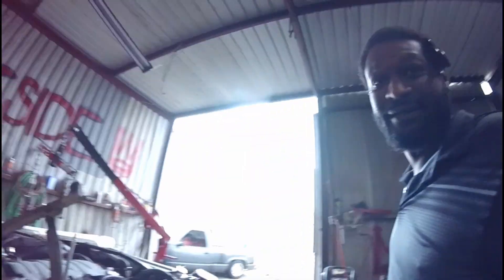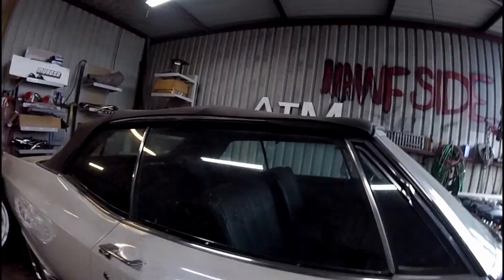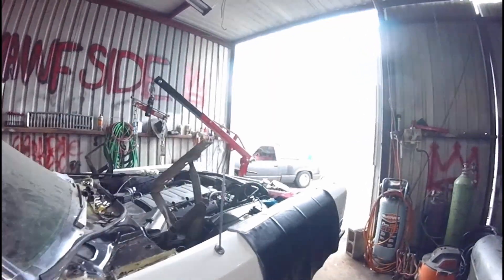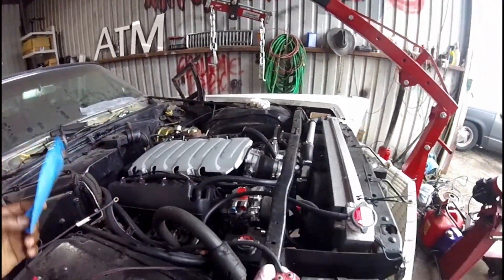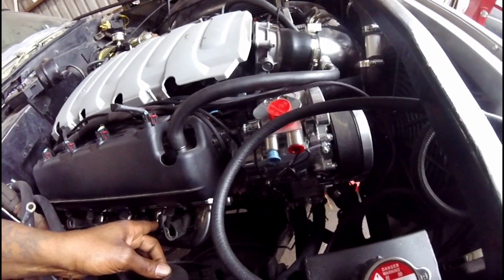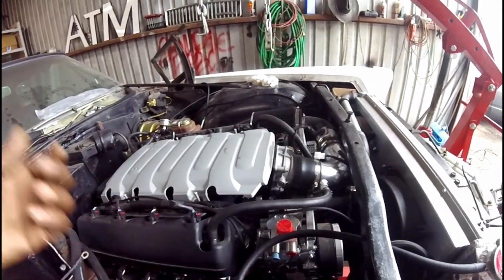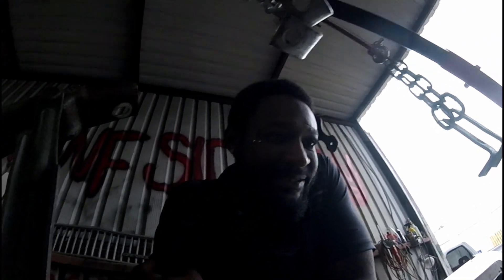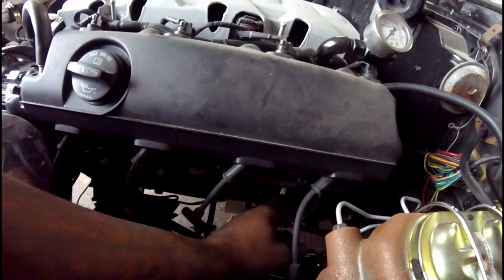1968 Cadillac Coupe Deville LT Swap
Upcoming footage on this car soon